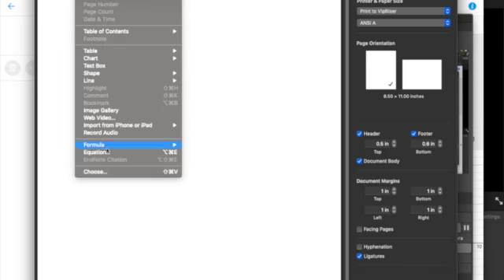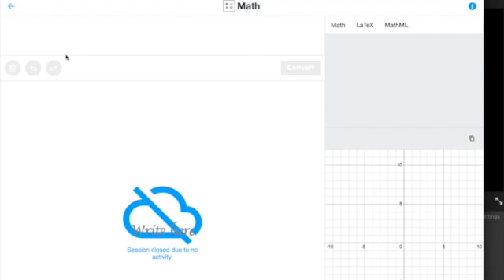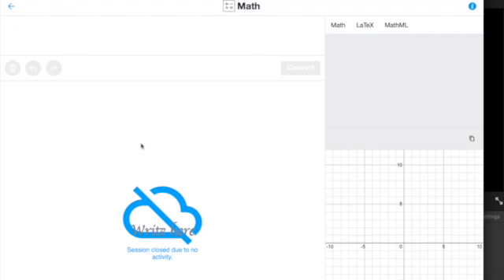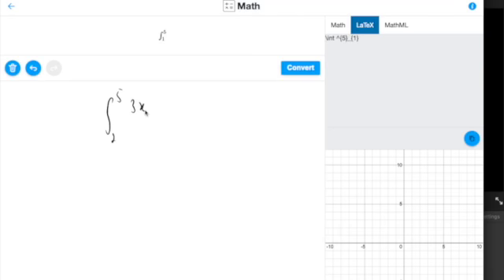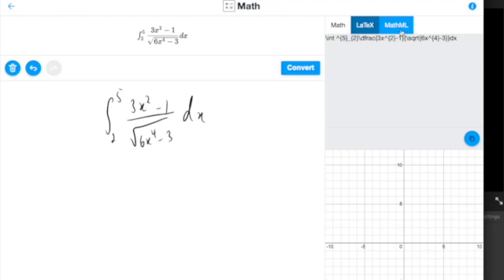Math Typesetting (2)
Typesetting Maths (part 2: Mac users)